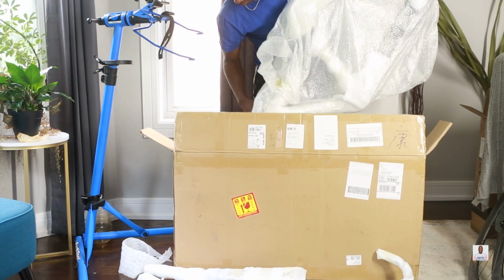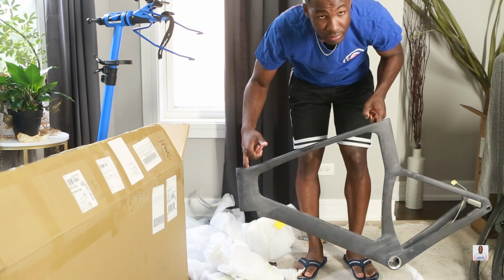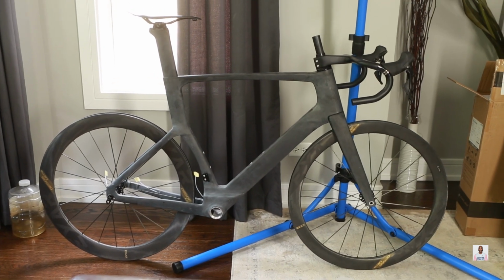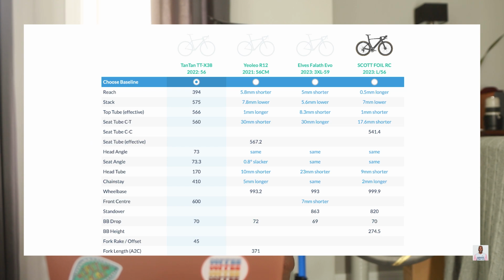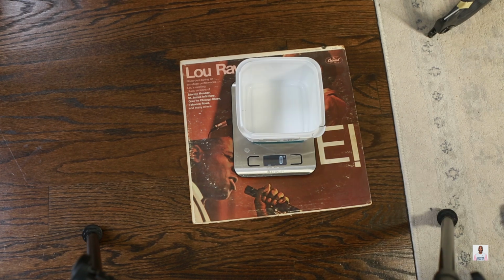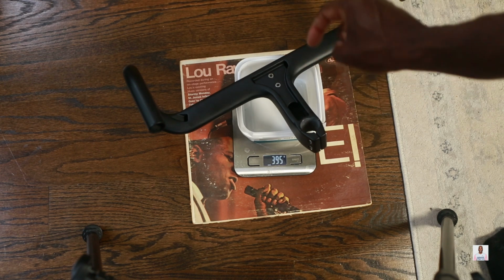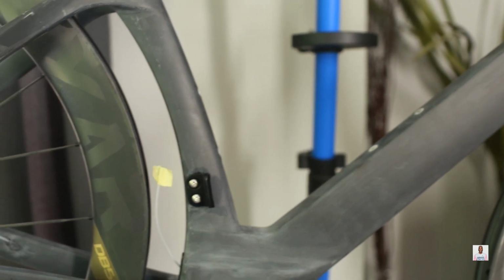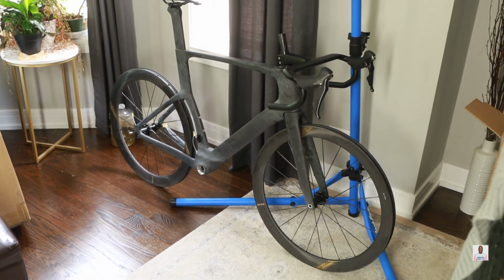Cheap Scott Foil RC Pro Alternative? - TanTan TT X38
Camera Gear:
Canon EOS 5D Mark III, GoPro HERO9 Black, Insta 360 GO 2
Lenses:
Canon 35L, 85L, 100mm Macro, 70-200 L 2.8 II